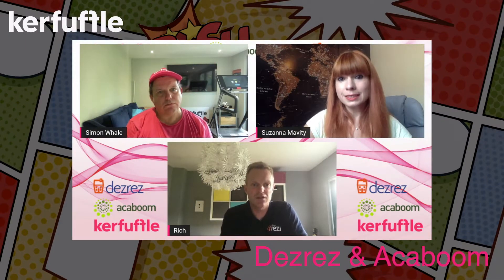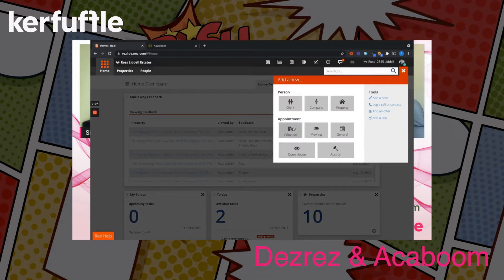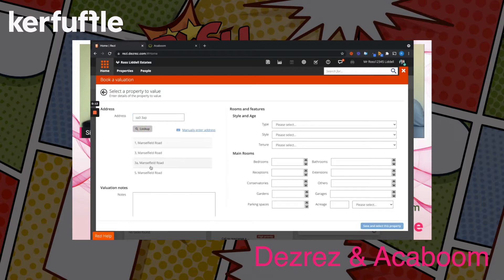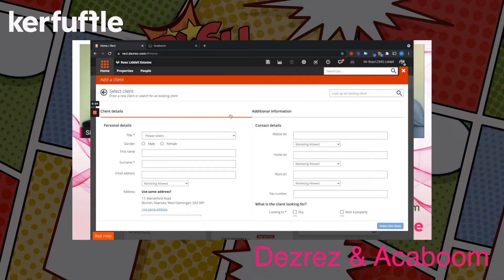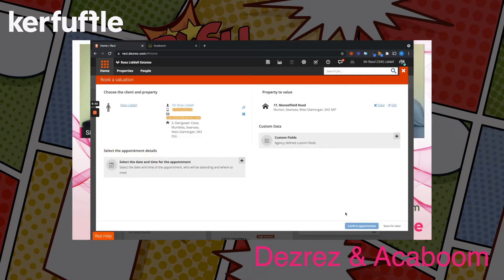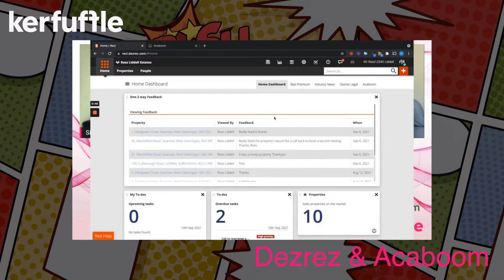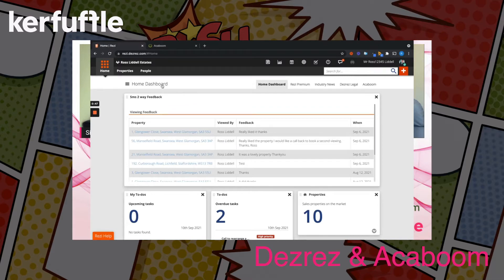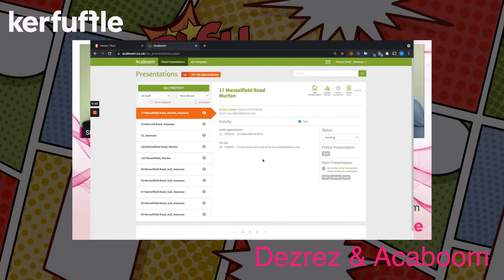Kerfuffle Exclusive - Dezrez and Acaboom - How it works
Exclusive - Rich from Dezrez talks for the first time about their collaboration with Suzanna for Acaboom.
Learn more about Kerfuffle, the PropTech Marketplace for Estate Agents and Suppliers